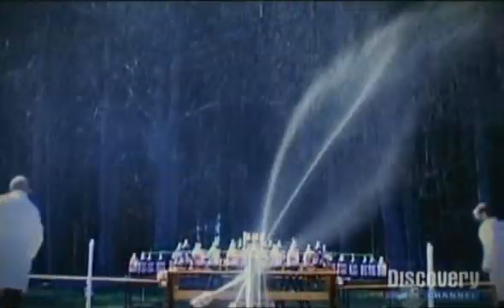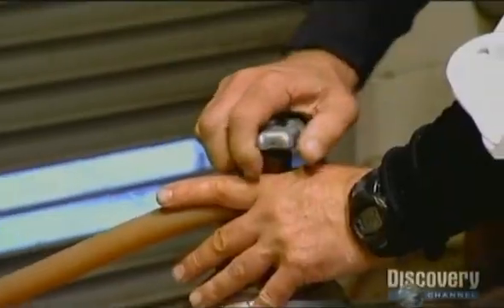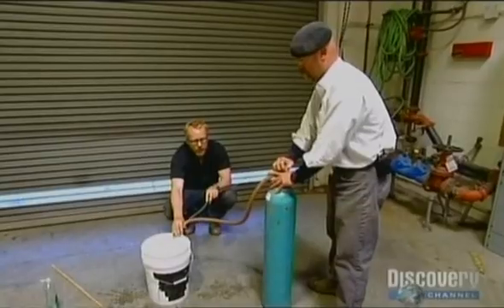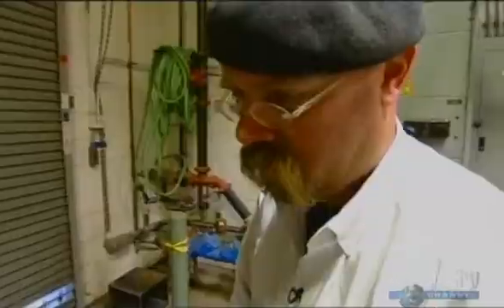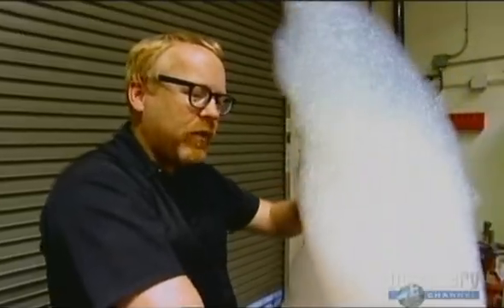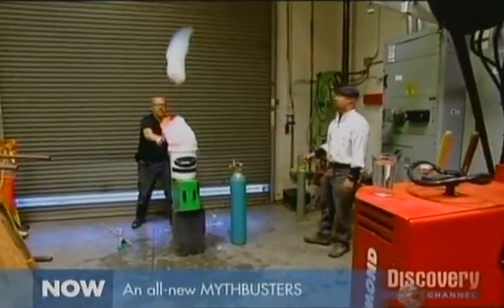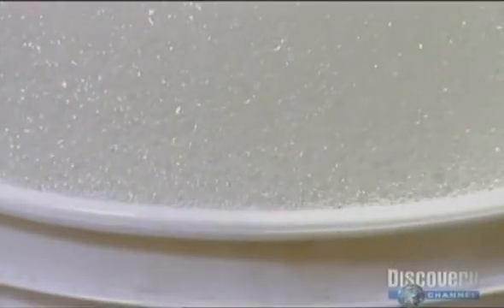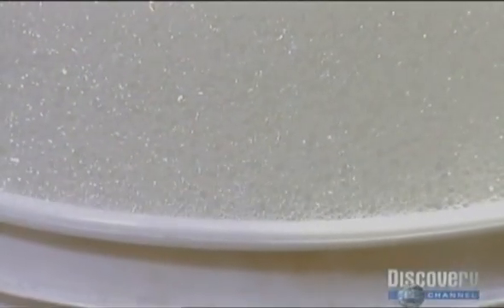Mythbusters - Soapy water + methane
Pretty cool experiment with soapy water + methane builiding a tower of flammable foam.